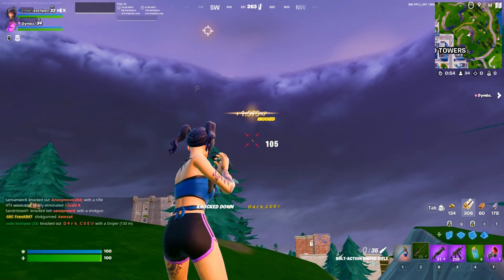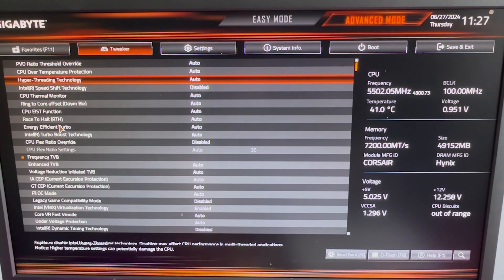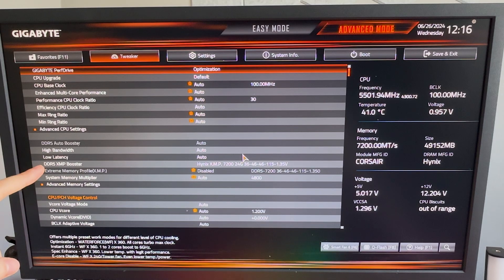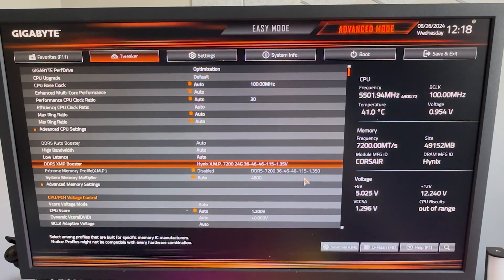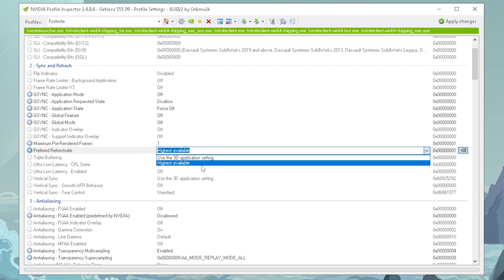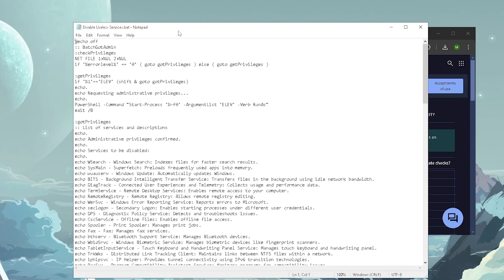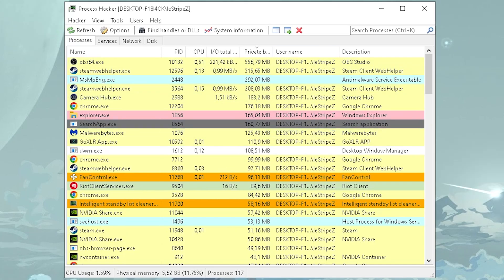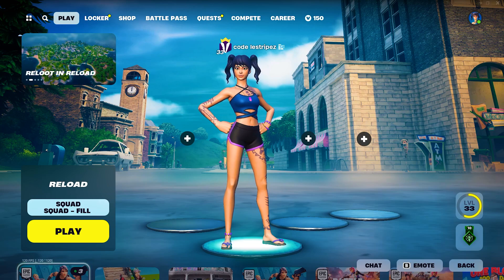The BEST Fortnite Reload FPS BOOST! - Bios Tweaks, Higher FPS & ZERO Input Lag!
This is The BEST Fps Boost in Fortnite Reload To get Higher FPS and ZERO Input Delay in Fortnite in 2024! Im about to show you the Best Windows Tweaks to BOOST FPS in Fortnite, with the Nvidia Profile Inspector, Bios Tweaks, XMP Profile & Many more steps to Increase your FPS in Fortnite Chapter 5 Season 3! Afterwards your going to get MORE FPS and 0 Input Lag ingame while freebuilding, playing Fortnite Reload or Ranked!

Code: LESTRIPEZ in the Item-Shop # ad

     Rest of the Tools is on my discord!

► For console player:

Bios Tweaks (0:00)
C-States (0:22)
Speed Shift or Cool and Quiet (1:36)
More Performance out of Ram (2:27)
Find right XMP Profile (3:03)
Low Ping Tweak (5:19)
Best Nvidia Config (5:51)
Debloat Windows (7:45)
Inspect CPU/Ram Usage (9:37)
GPU Mode Switch (10:28)
Right Power Plan (11:13)
Best Setting to Change (11:47)